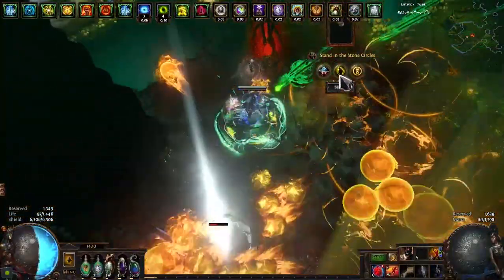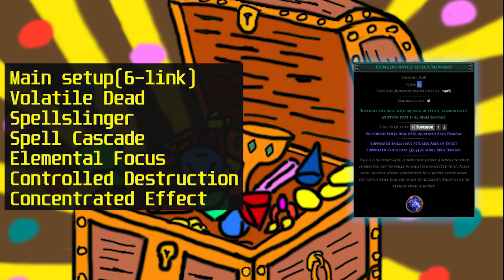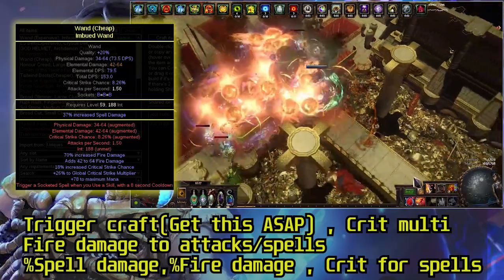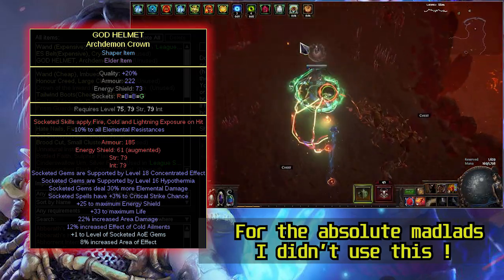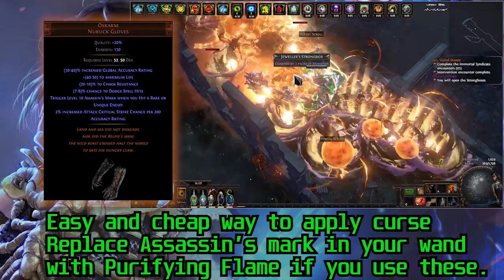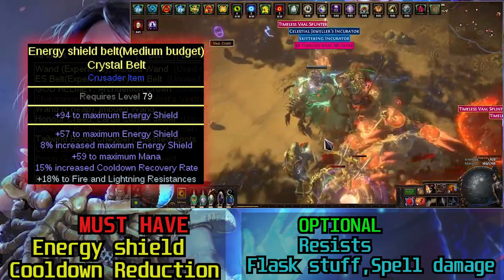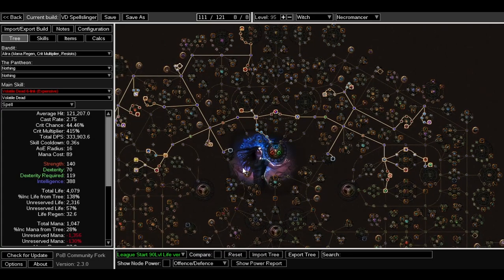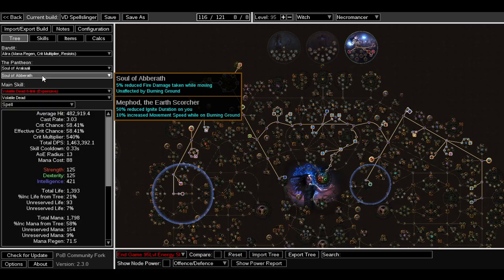POE 3.18 | Spellslinger Volatile Dead Necromancer | League Start to End Game | Sentinel Ready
My discord channel to discuss about PoE.There are both English and Turkish chat channels for everybody :) You can also ask questions about my previous builds.If you are a patreon member, DM me and mention your patreon name so i can help you further.

This method works all the time! I farm most of my currency from farming tier 15-16 maps and killing Conquerors&Sirus along the way.Most people still have no clue on how to juice&farm red maps.I have a guide on my channel that i prepared couple of leagues ago so if you don't know how to make currency,watch that carefully and you'll start printing exalts soon enough.

🗂️ Playlist containing some guides(not build guides)

This is an All-In-One POB link.Meaning that there are lots of equipment sets,talent trees,leveling notes and more.Don't miss anything!

In 3.18 Sentinel patch, GGG didn't buff or nerf anything. Any POB that has 3.17 tree is ready to go. You don't need to wait for 3.18 update.

Timestamps
Boss clips are at the end because i wanted you to watch them without any interruptions.

0:00 Intro
0:42 Explaining The Build's Mechanics
4:00 Necromancer Ascendancy Explained
7:53 Gem setups
14:11 Low Life & Auras
16:11 Equipment section
16:42 Wand
19:34 Shield
21:47 Helmet
26:30 Boots
29:09 Body armour
32:27 Gloves
35:08 Amulet
36:35 Rings
40:14 Belt
42:29 Flasks
47:04 Leveling Act 1-10
48:17 Path of building
49:50 Jewels
56:48 Pantheons
58:32 Outro
59:18 Boss clips